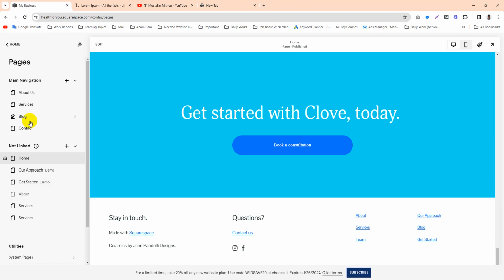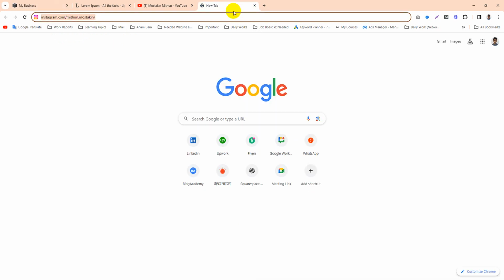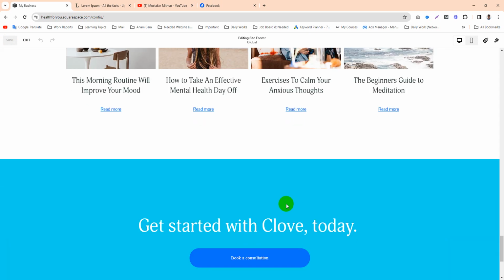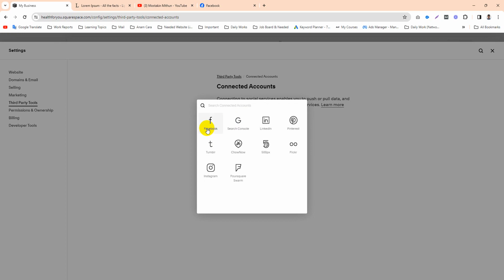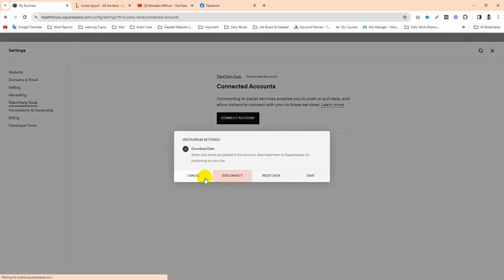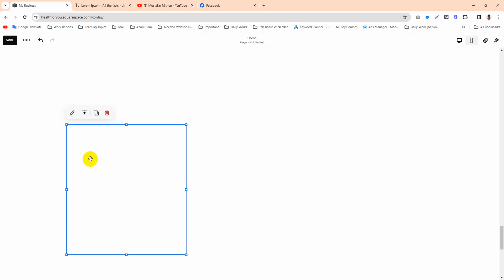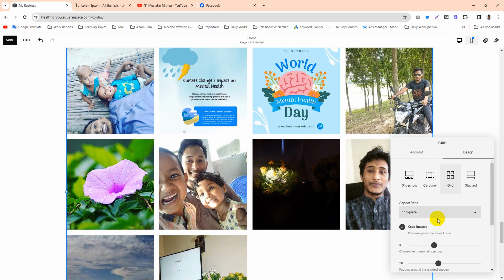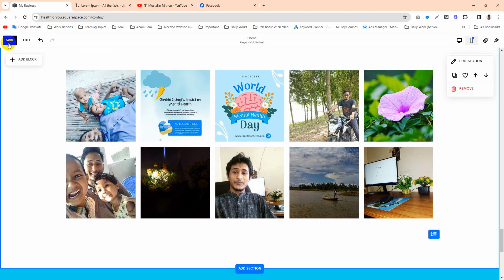08 how to connect social feed - Squarespace website detsign tutorial 2024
In this video, you will learn how to connect social feeds on a Squarespace website.